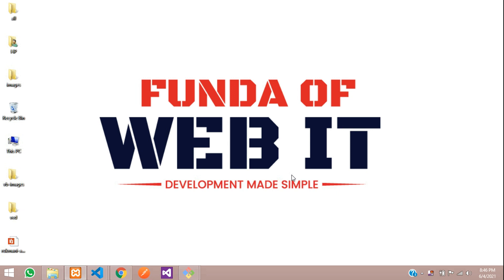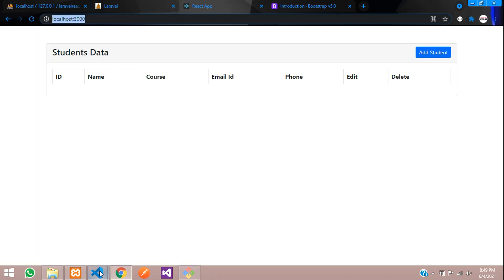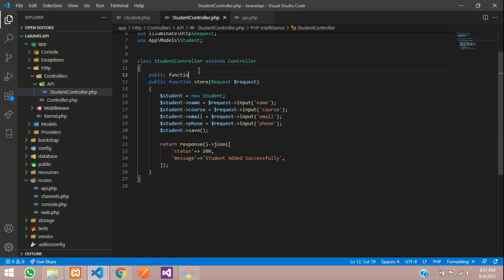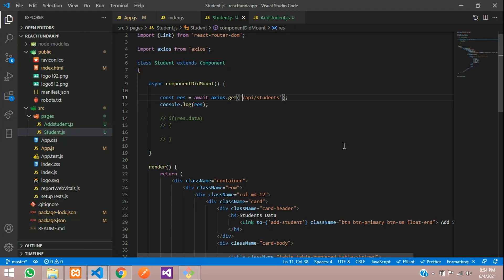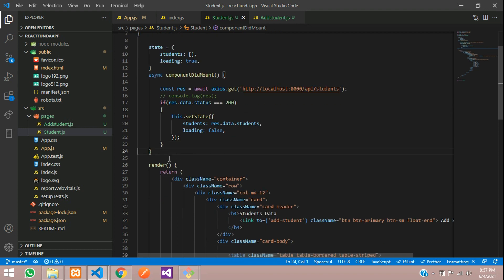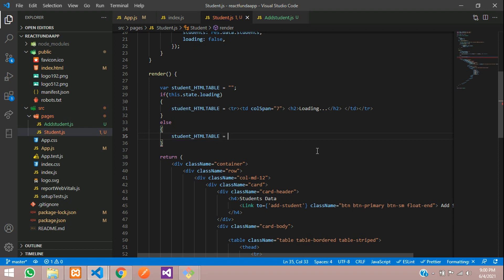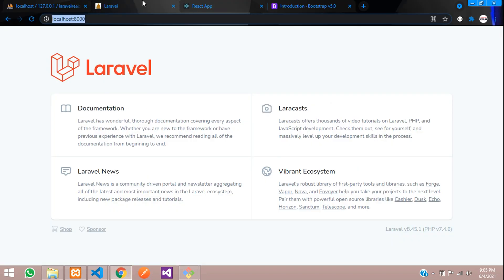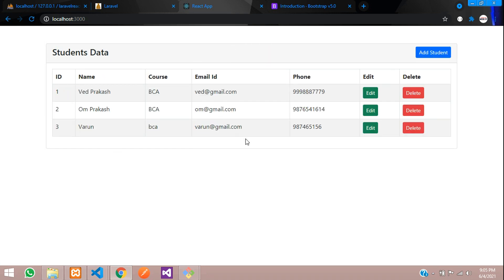React JS with Laravel 8 API: fetch/get data from database in React JS with laravel 8 api - Part 3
In this video, I have taught how to fetch / get / retrieve data from database in Reach JS with Laravel 8 API.